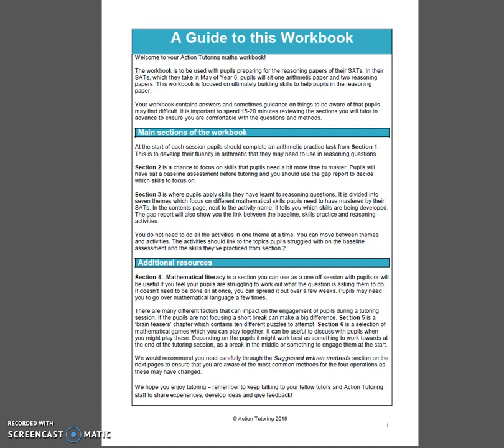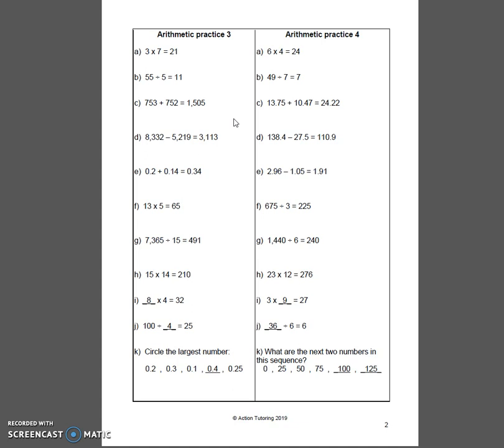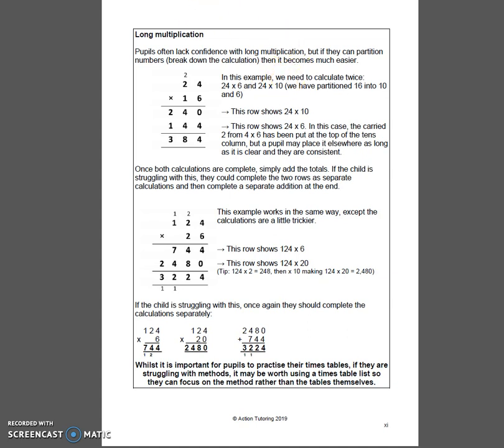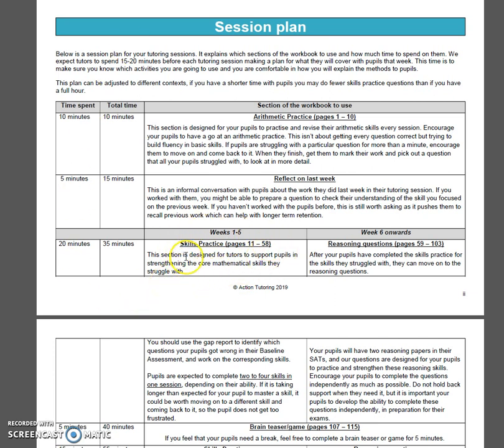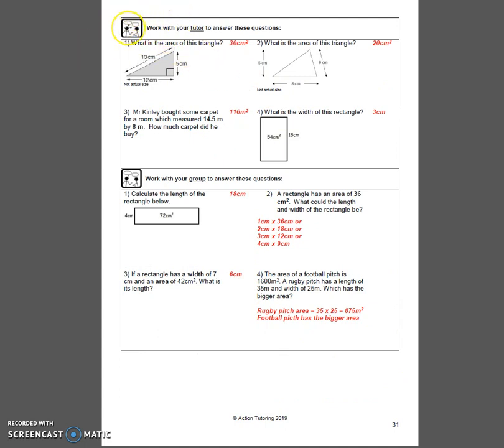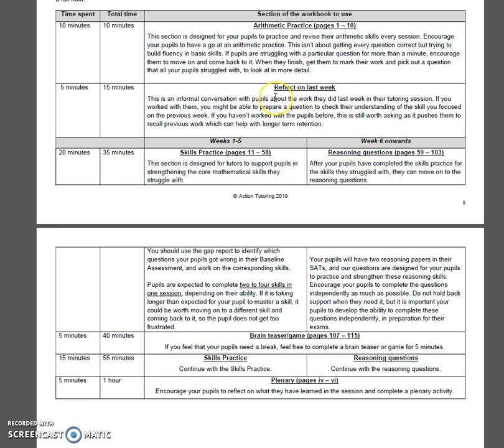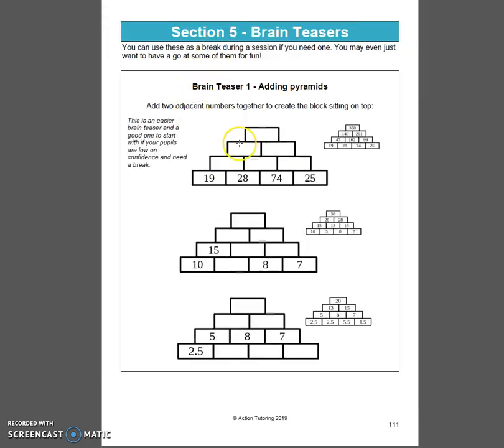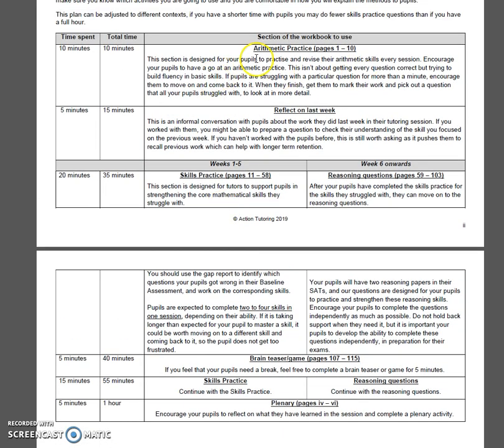Action Tutoring Primary Maths Workbook